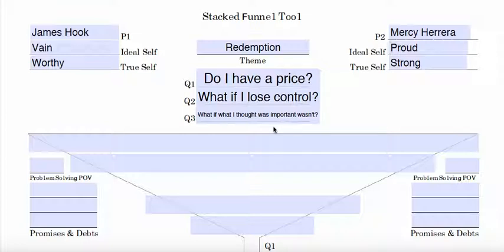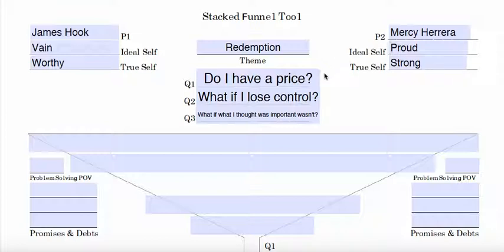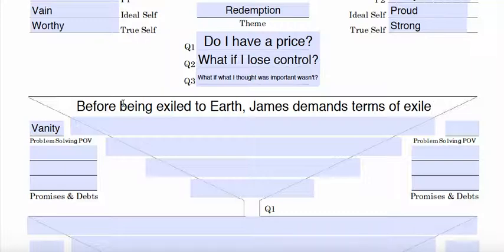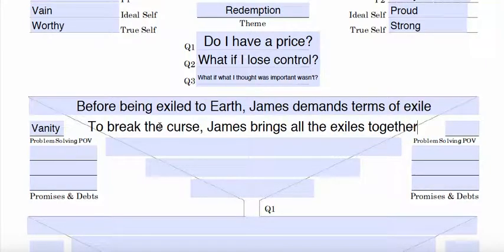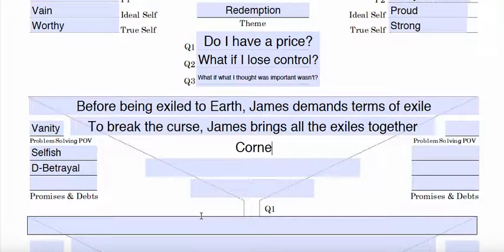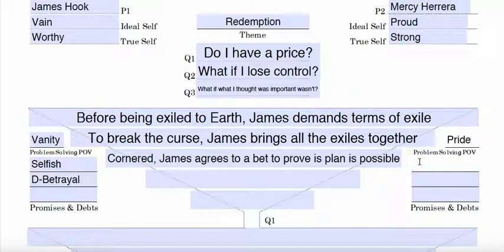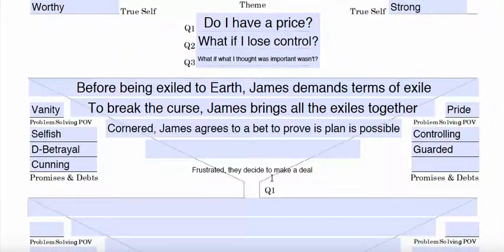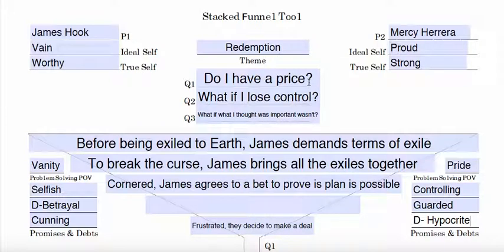Stacked Funnel Tool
How to fill out the Stacked Funnel Tool for Plot MD